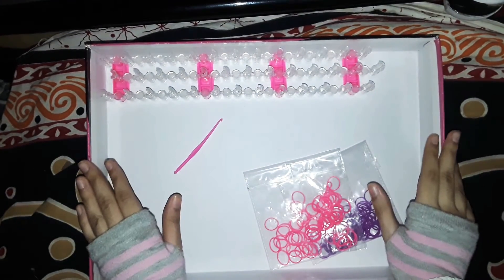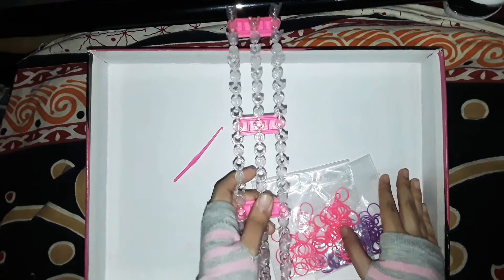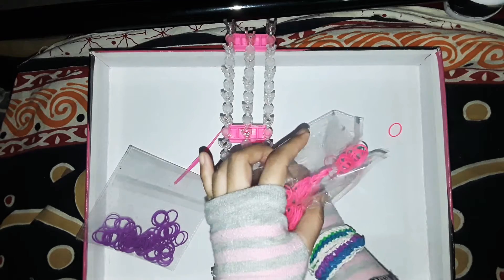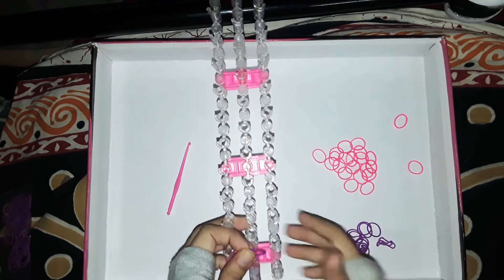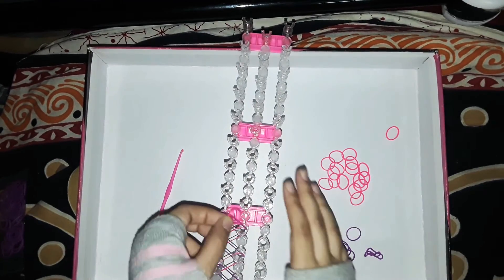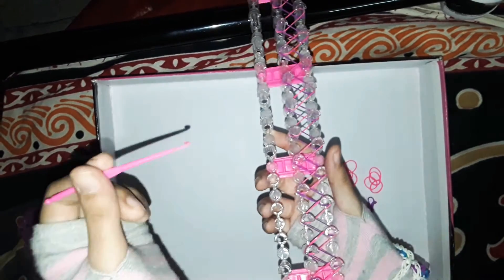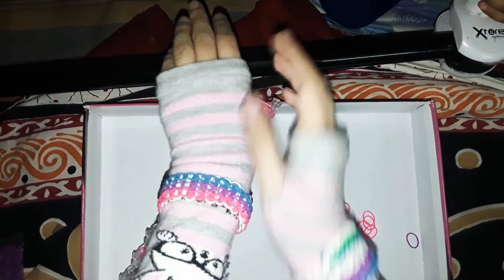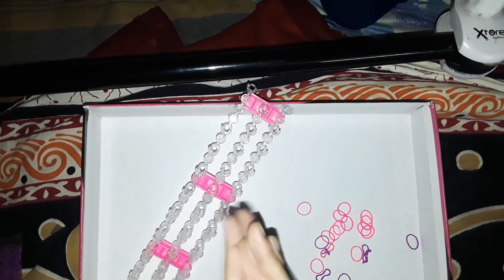loom bands: basic bracelet beginners tutorial.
hey guys
like and subscibe to my channel
stay creative and stay sweet